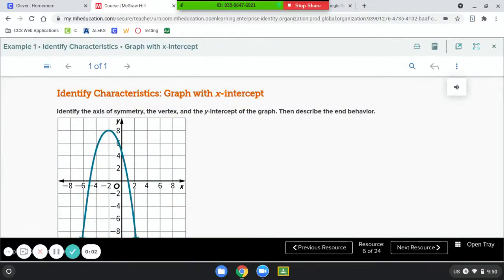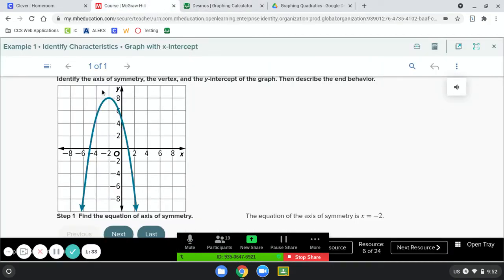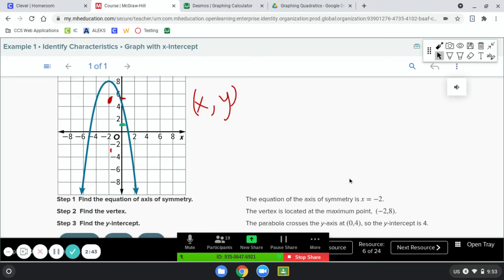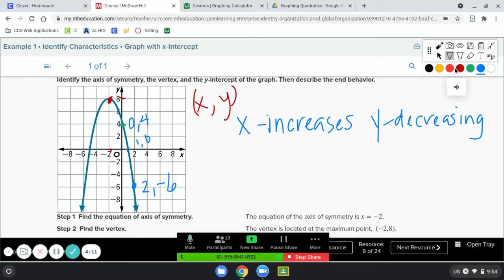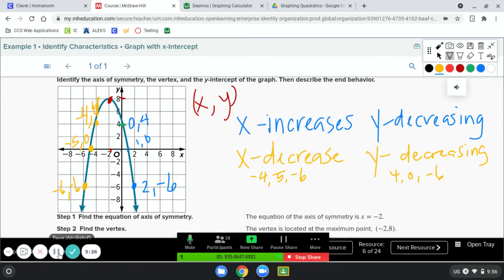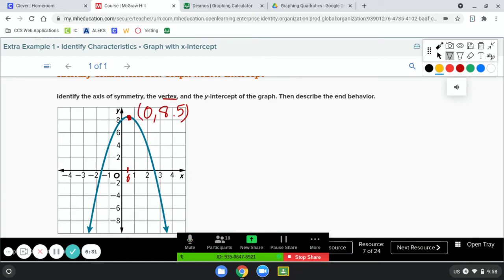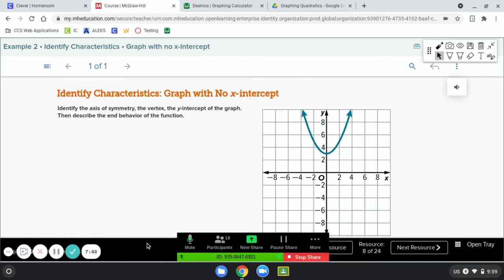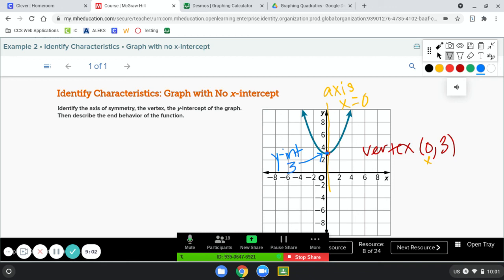Characteristics of a Parabola - Parabola Vocab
Finding parts of a parabola; vertex, axis of symmetry, y-axis and end behavior.